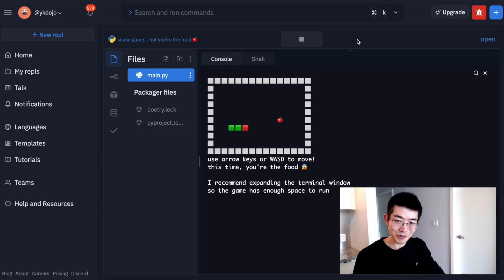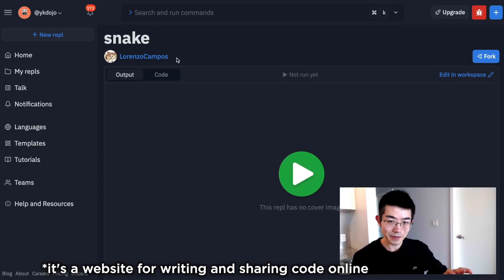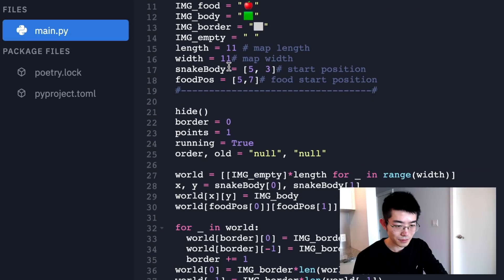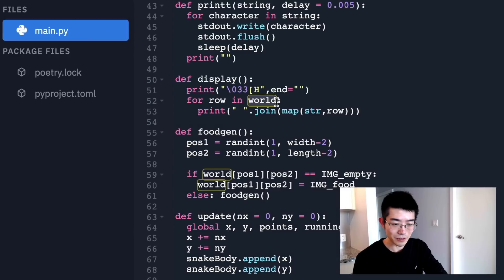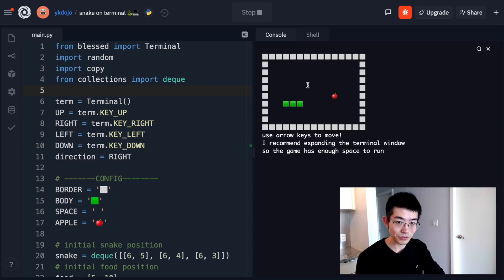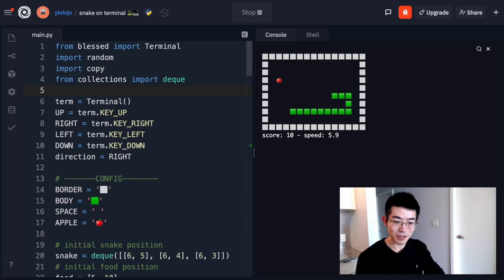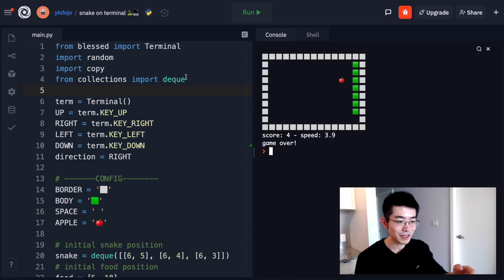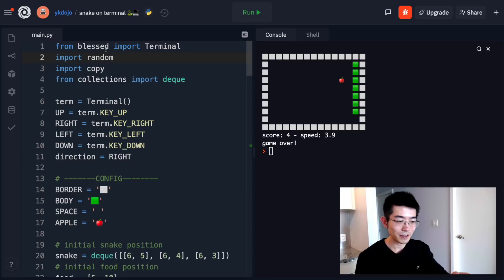Making a Snake Game Where You're the Food in Python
I made a snake game in Python that works in the terminal... but this time, you're the food! lol

You can find my implementation of the regular snake game
You can check out @LorenzoCampos's original snake game that inspired my idea